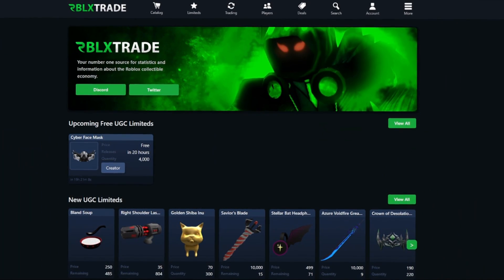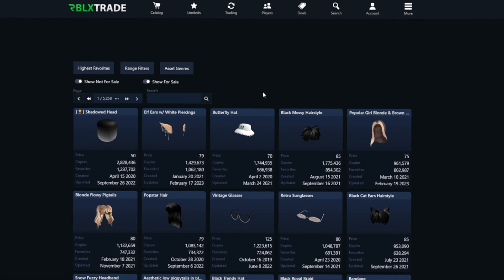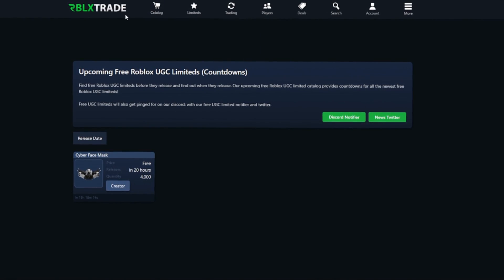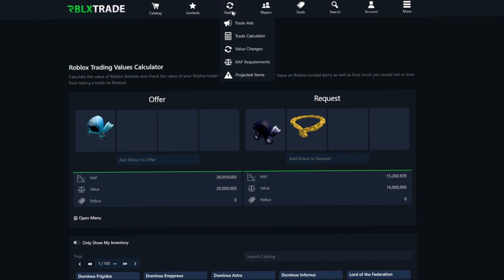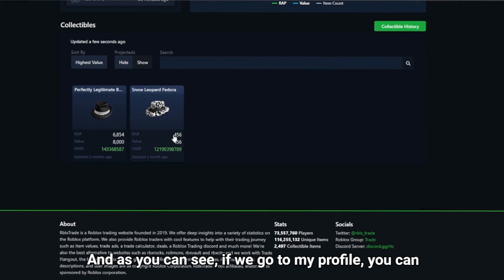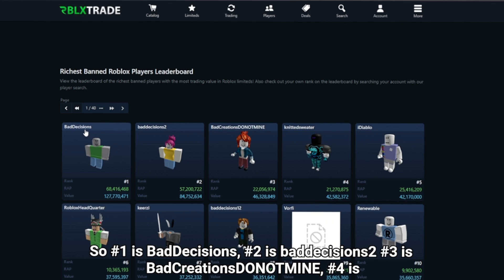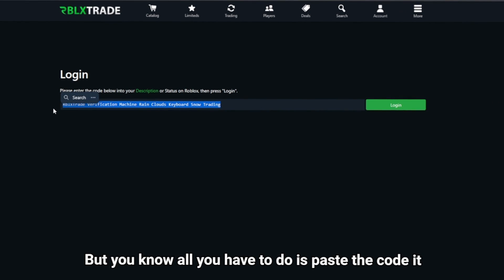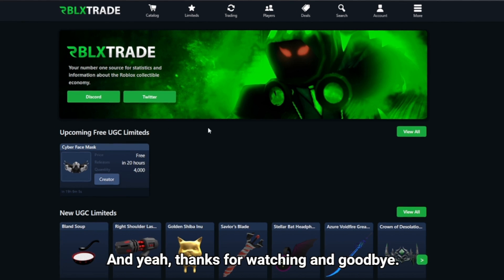[UP TO DATE] Everything YOU Need To Know To Use RBLXTRADE!! (3.0)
This video will go over Everything YOU need to know to use RBLXTRADE! This video serves as a tutorial in order to use RblxTrade with ease. Watch until the end because by the end of the video, trading will become 1000x easier. The site helps show how to navigate when free ugc limiteds come out too!

RblxTrade is sometimes even more useful than Rolimons, a main competitor trading site, so become an Rblxtrader by watching this tutorial! Don't forget to join the RTC Discord server!

VIDEO CHAPTERS

0:00 Introduction
0:37 Catalog
1:45 Limiteds and UGC Limiteds
3:07 Trading
5:10 Players
7:00 Deals and Search
7:51 How To Login
8:26 More